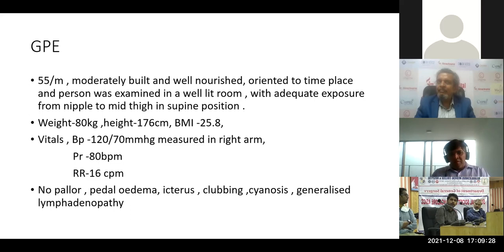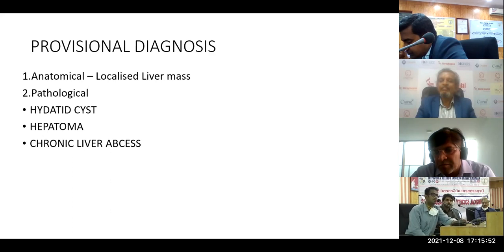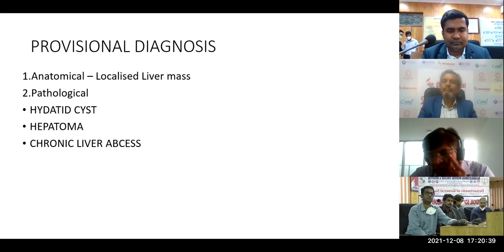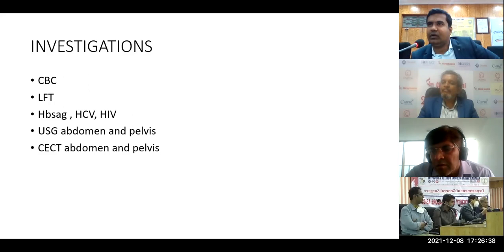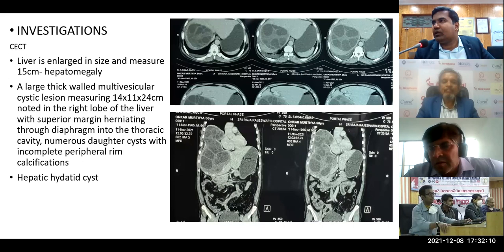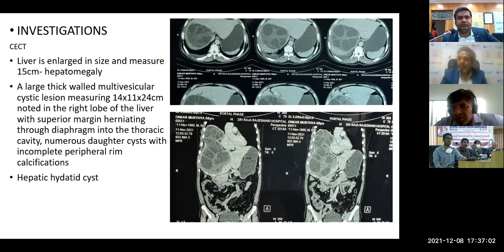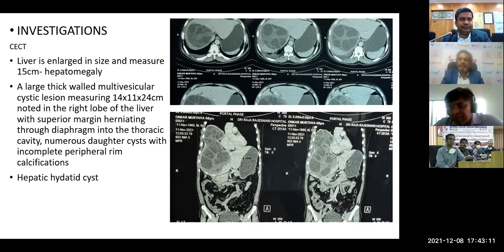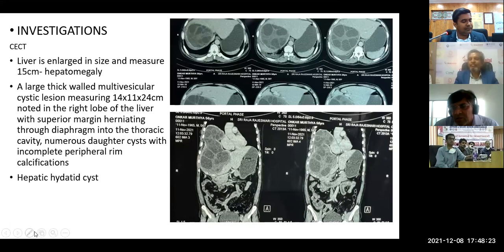MCM Dec 2021 - RRMCH, PG teaching programme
Case capsule of Abdominal Mass